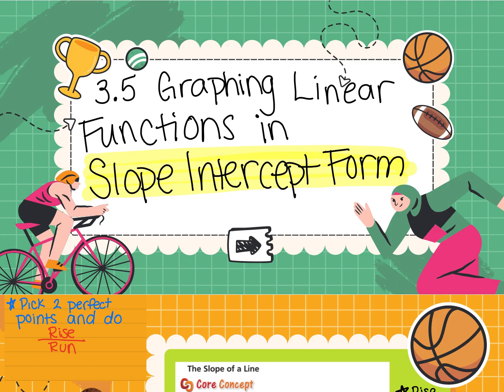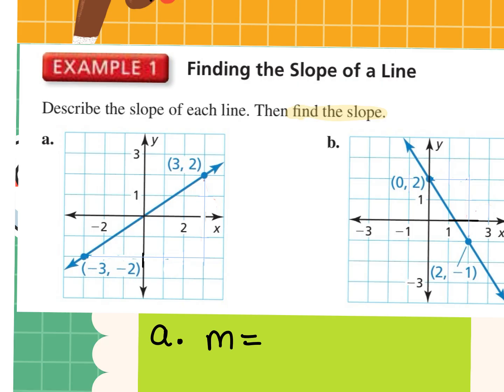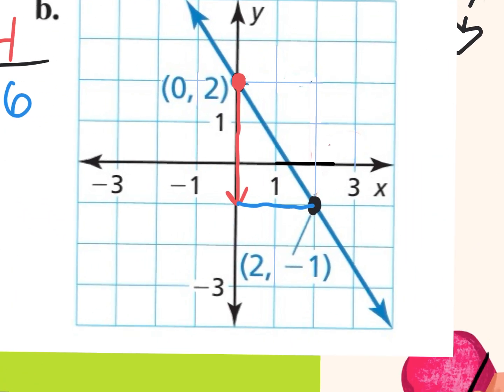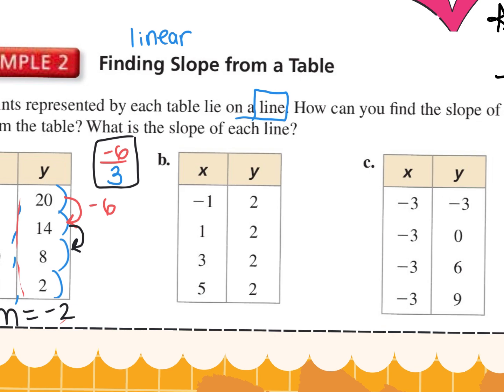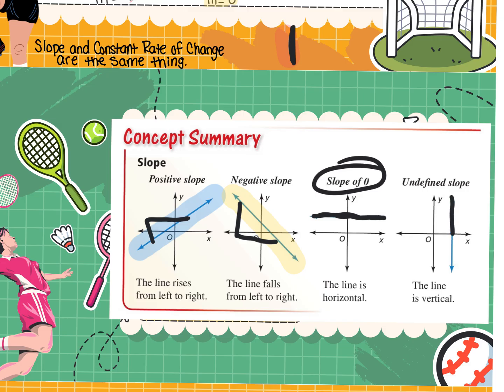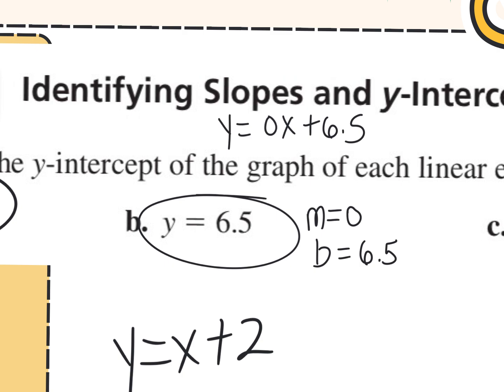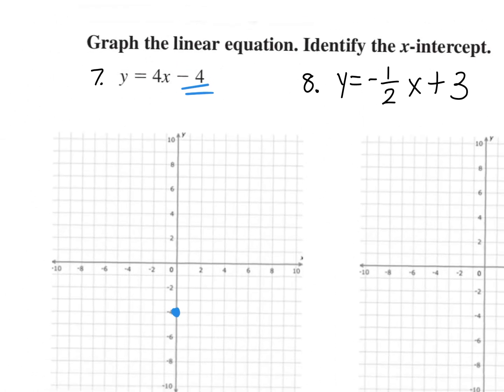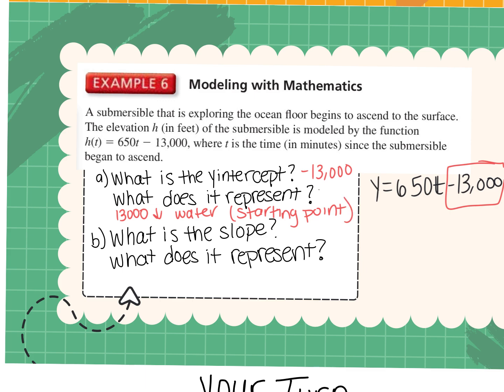Graphing Slope Intercept Form Lesson Vide